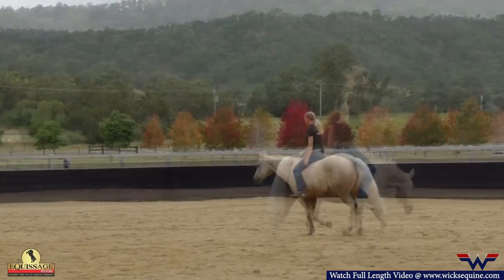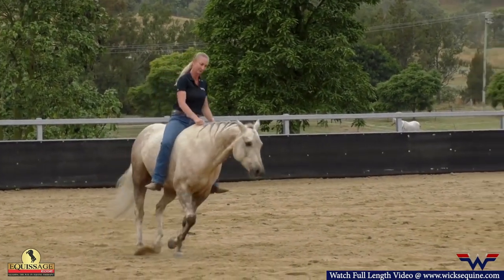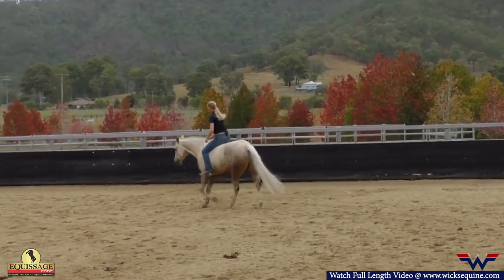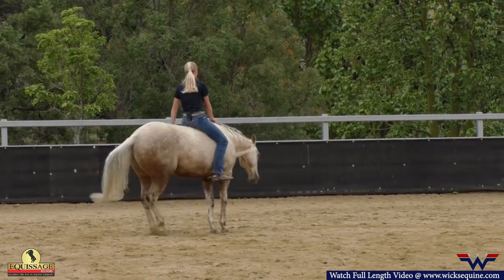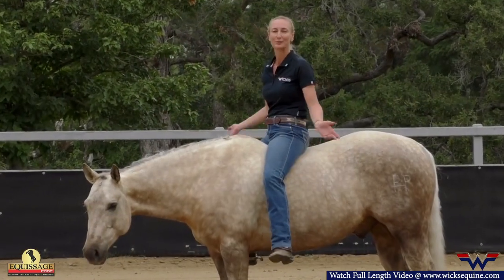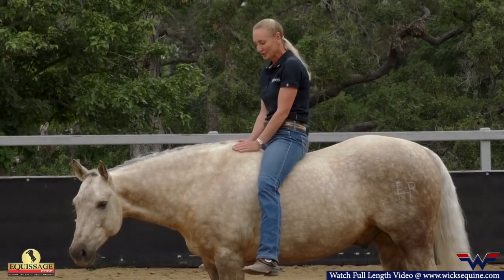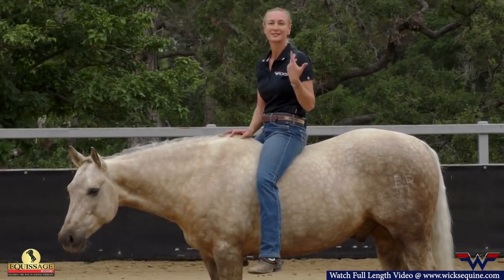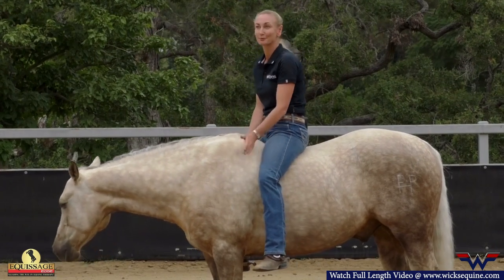Loose Rein & Bridleless Riding - Angie Wicks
My Horse Training Philosophy:
I believe in establishing healthy boundaries, mutual understanding and safety. Then building each horse’s trust, confidence and acceptance in our world.  I also want to help each horse find deep levels of relaxation and connection through our interactions.  I believe in building a deep and fulfilling relationship and connection with every horse I work with.  Leadership is important but when I think of leadership I think of what we as humans are bringing to the relationship with our horse.  As a good leader I set clear boundaries and rules in a compassionate and caring way.  I have very clear and consistent communication that doesn’t change from moment to moment or day to day.  I am also aware of my emotions and how they affect my horse.  You have to know how to regulate your emotions before you can expect your horse to manage and regulate their emotions.  I believe in both negative reinforcement; pressure and release and also positive reinforcement of; touch, scratches and sometimes food treats. Both negative and positive reinforcement have their place in training when used correctly.
It is important that you understand that every horse is an individual and all horses have different levels of sensitivity. When working with horses you have to understand this and what each horse needs from us in the training process.  I want every horse to become a confident learner. I teach them to always look for the open door through offering constant releases of pressure with clear and consistent communication cues.  When teaching horses, never taking them past their window of tolerance so they always stay confident in the learning process.  Sometimes I will need to take a horse to the edge of this to progress them in their training but an experienced, intuitive trainer doesn’t ever take them over this edge and stress the horse. When you can communicate at a refined and intuitive level you are able to tune into how each horse feels at each given time. You are able to recognize the most subtle changes in the horse’s body language and your releases become micro-releases.  This creates a huge amount of desire to please in the horse and a deep connection can be fostered.
I hope I can help inspire and educate you to achieve your dreams with your horse!